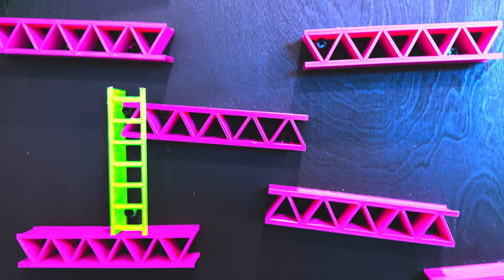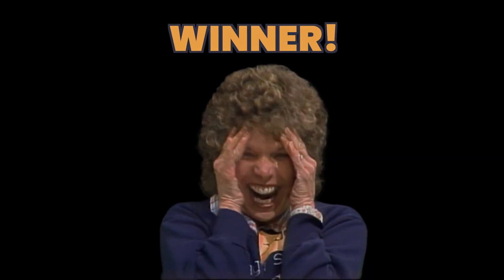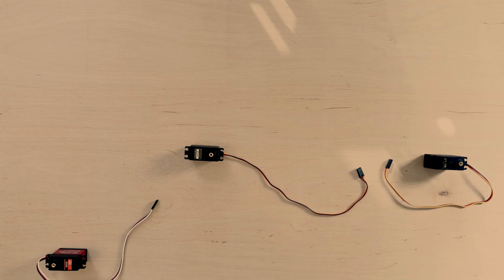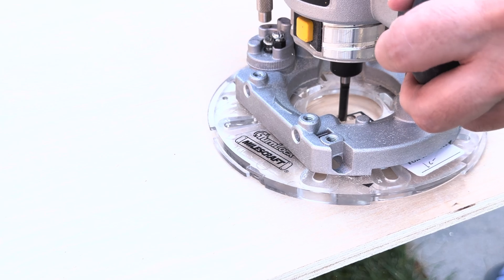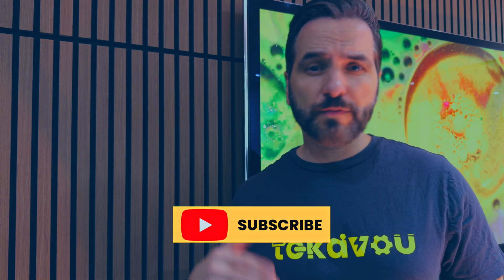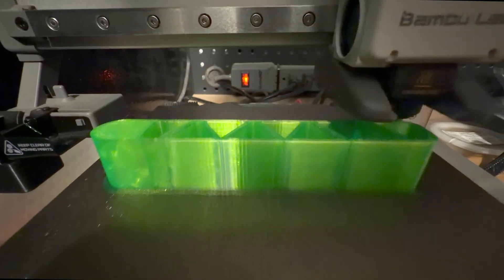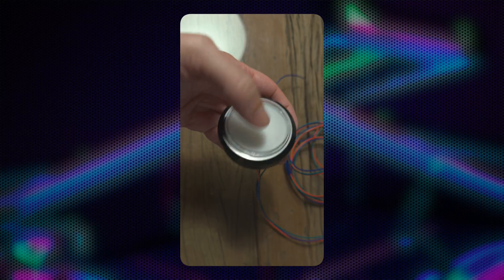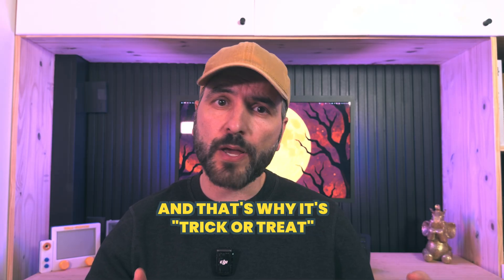My real-life Donkey Kong style game decides your treat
This Halloween, I wanted my trick-or-treaters to earn their candy,
so I built an over-engineered Plinko board that looks like something out of Donkey Kong.

I call it the TekaTreat. It's a glowing, motorized candy machine that turns trick-or-treating into a game of skill (and luck).

Press the big button, watch the ball roll through moving ramps and paddles, and hope it lands in the glowing green basket for the full-size bar.
Miss the mark, and you still get a treat… just not the jackpot.

Built with 3D-printed parts, servo motors, and more wiring than my good judgment, this project combines arcade nostalgia, Halloween chaos, and a little too much tech for handing out candy.

Build highlights:
- 3D-printed Donkey Kong-style rails and ladders
- 2 Servo-controlled moving ramps and ball dispenser
- Phosphorescent PETG that glows under UV light
- A glowing arcade button for the perfect Halloween game start

Video Highlights
00:00  The TekaTreat Challenge
00:26  Welcome to Tekavou
00:40  Can I Engineer Halloween?
02:15  The Brains of the Machine
03:57  Wiring Up the Madness
05:41  Building the Body
06:36  First Mock-Up
07:47  Can It Actually Work?
08:00  Final Assembly
09:01  The Big Button
09:20  The First Candy Test
09:57  Trick... or Treat? (Who actually wins?)
10:47  The Sweet Ending

Thanks to CreatorMix.com for the background music